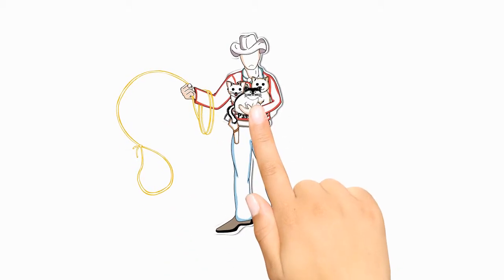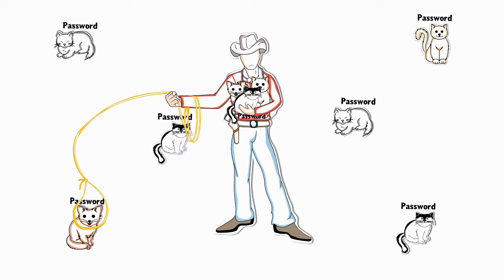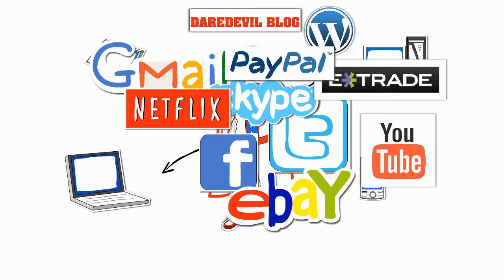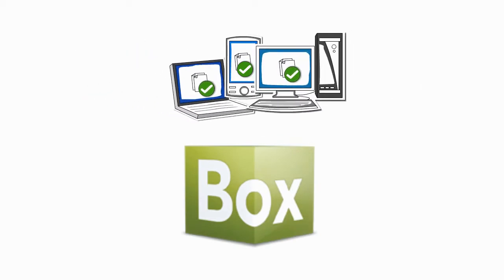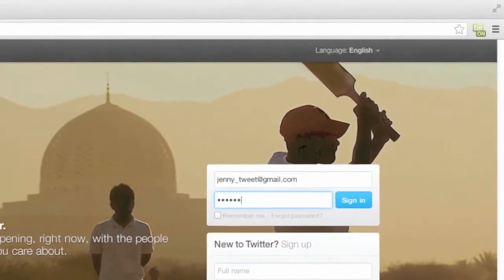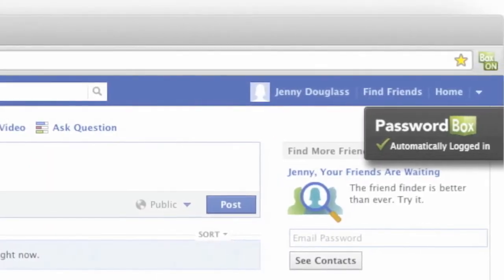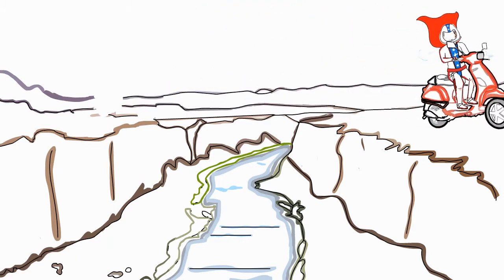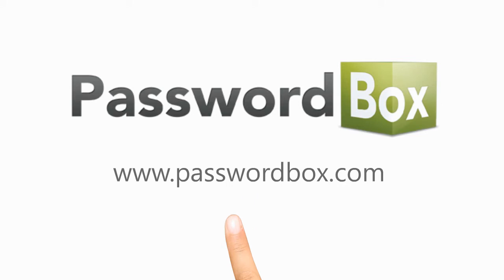Animated Marketing Video by Gisteo.com | PasswordBox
Marketing video by Gisteo. for more information.